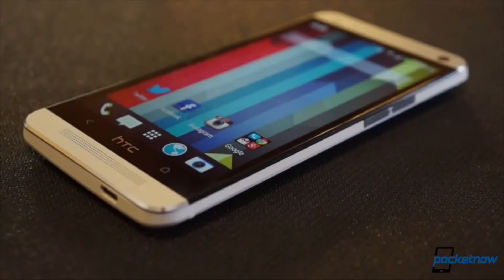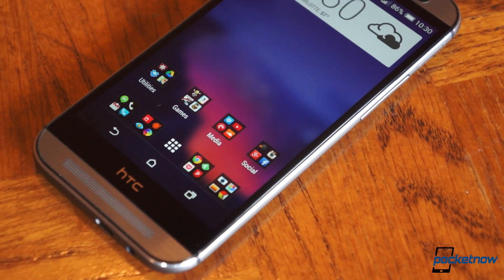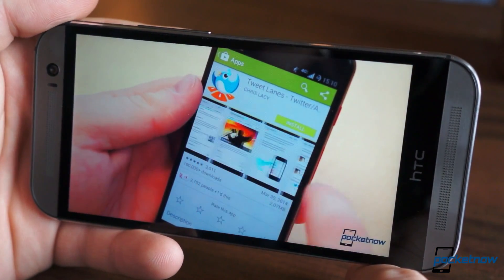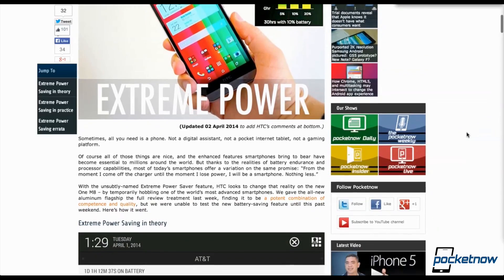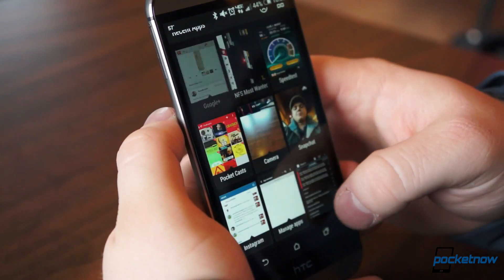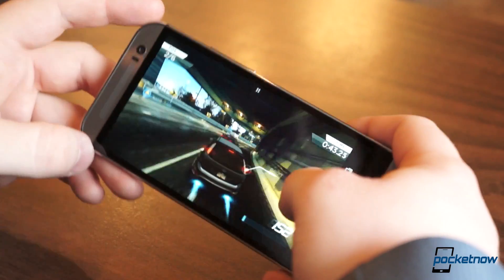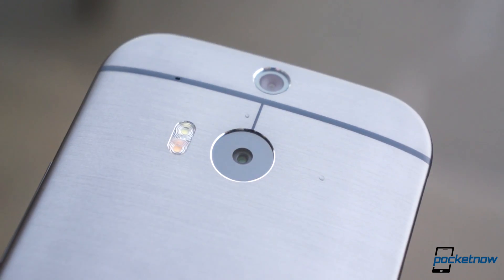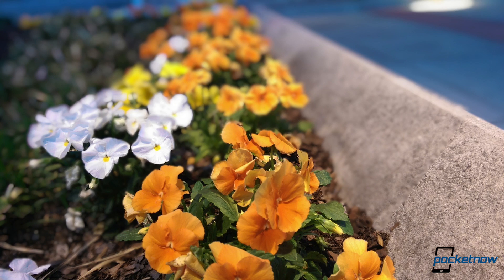HTC One M8 (Verizon) Review | Pocketnow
Read the full review at Pocketnow: /2014/04/09/verizon-htc-one-m8-review

We've already seen the unlocked edition of HTC's 2014 flagship, the One M8. How does the phone tweaked for Verizon's network fare? The same? Better? We've had the phone on hand for eight days. Watch this review and read the companion piece on the site for our full take on the HTC One M8 for Verizon!